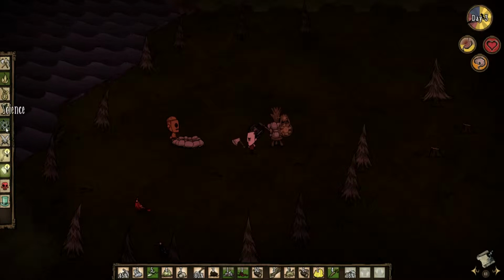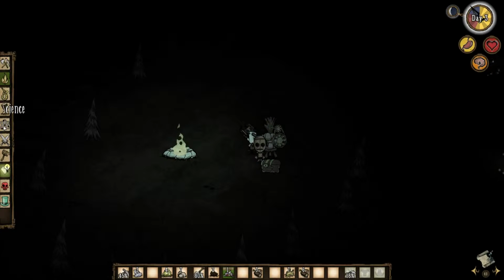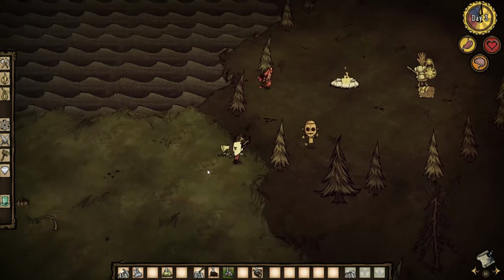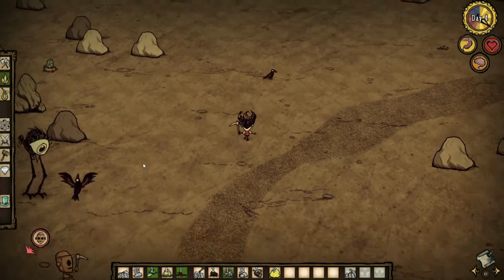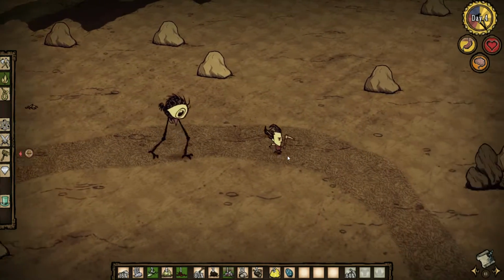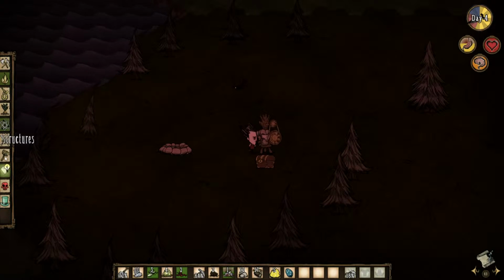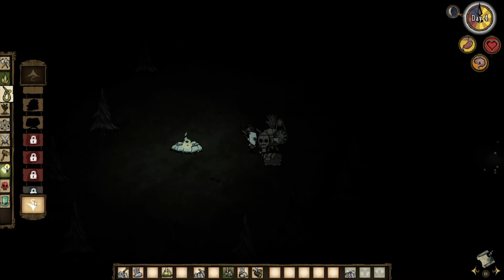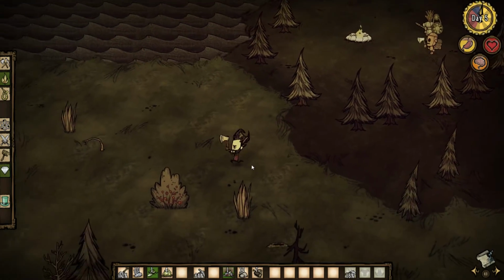Don't Starve Together - Episode 3 - Getting the hang of this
Episode 3 of an episodic adventure in Don't Starve Together with Paz and PointsOfData.